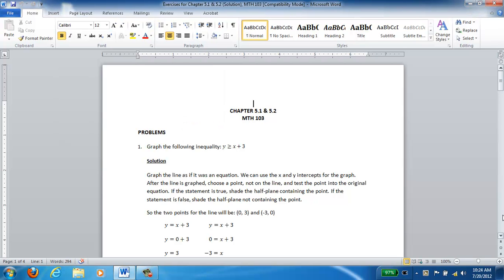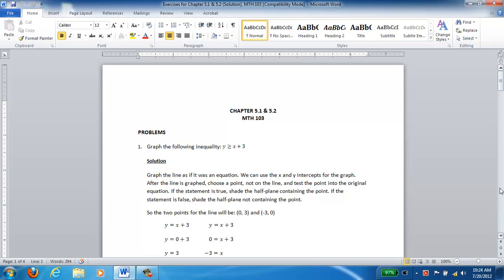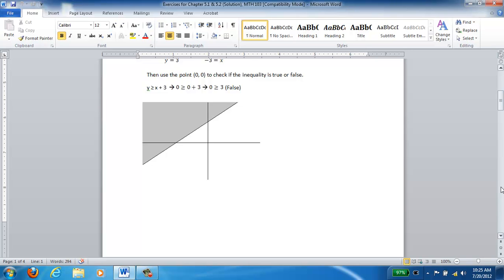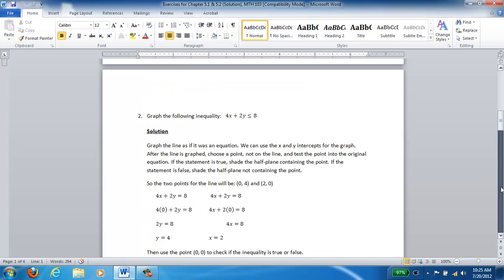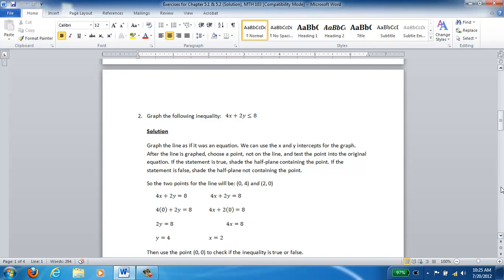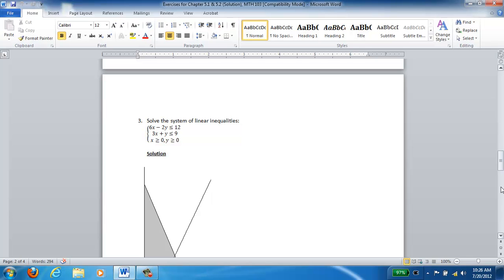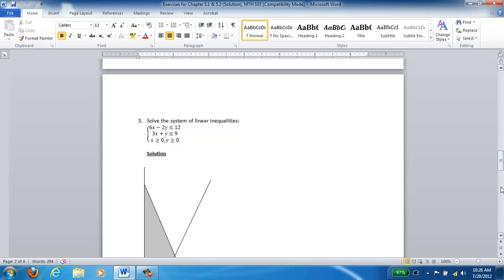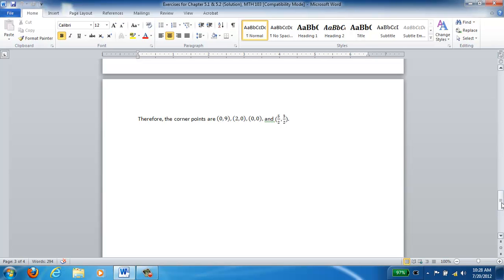Exercises for Chapter 5.1 and 5.2 (Solution)